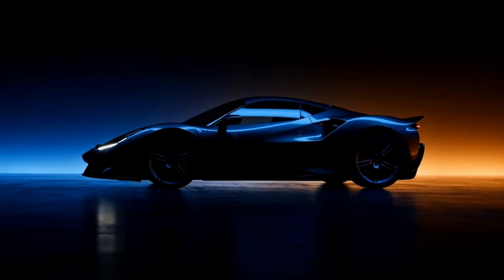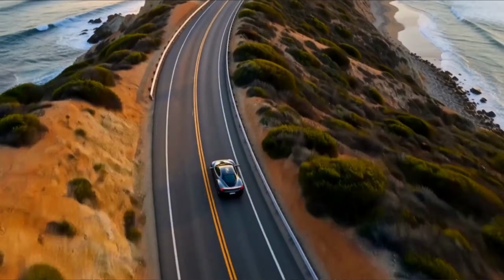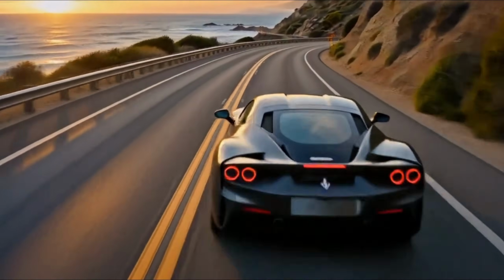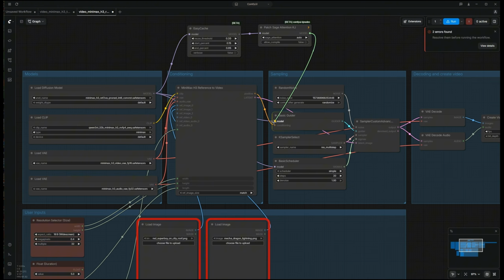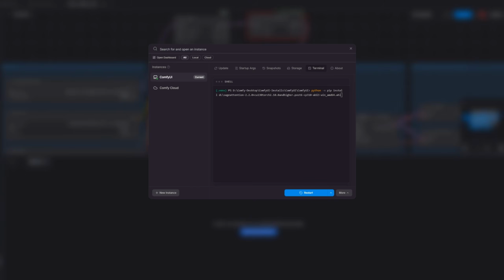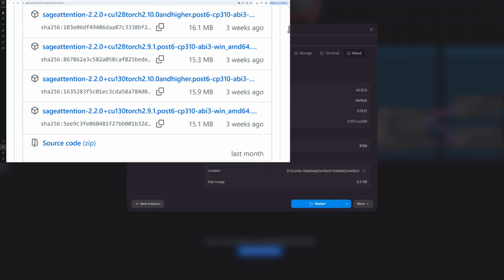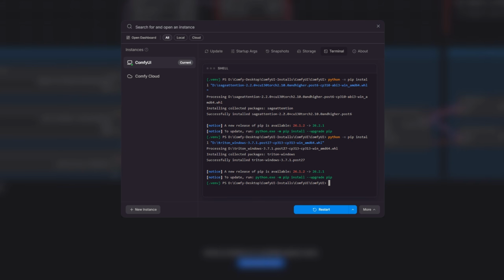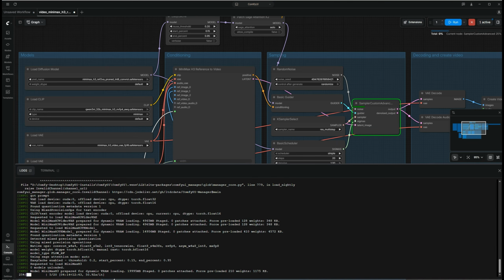How to Speed Up MiniMax H3 Reference-to-Video in ComfyUI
In this video, we’ll show how to speed up MiniMax H3 Reference-to-Video generation in ComfyUI using two powerful optimization techniques: EasyCache and SageAttention. These optimizations help reduce the amount of computation required during video generation, significantly improving generation speed while keeping the output quality high.
We’ll walk through how to add and configure both optimization nodes in the MiniMax H3 workflow, explain what each one does, and show the difference in generation time. This setup is especially useful when working with Reference-to-Video, where generating high-quality videos can require a significant amount of processing time.

SageAttention wheel:
Thanks to woct0rdho:

By the end of the video, you’ll have an optimized MiniMax H3 workflow that can generate Reference-to-Video results faster and make local video generation more practical and efficient.